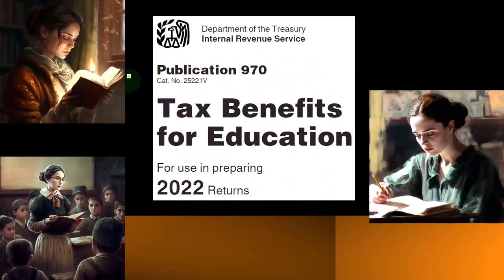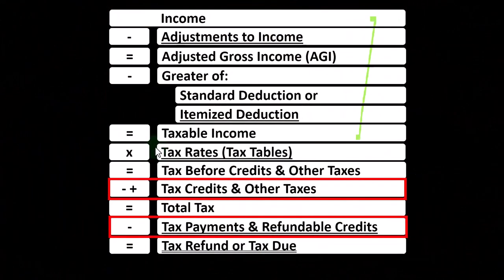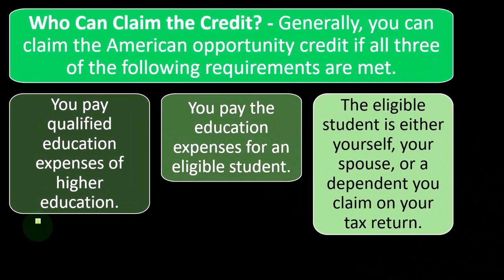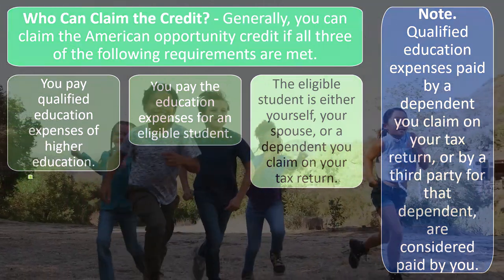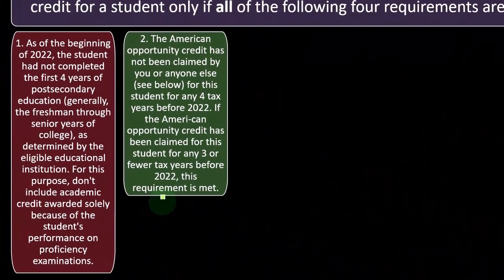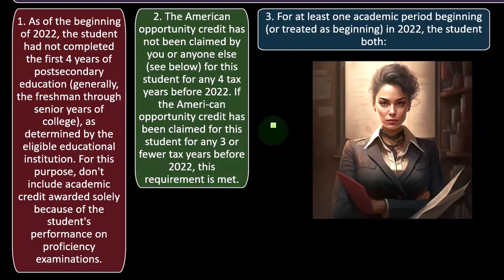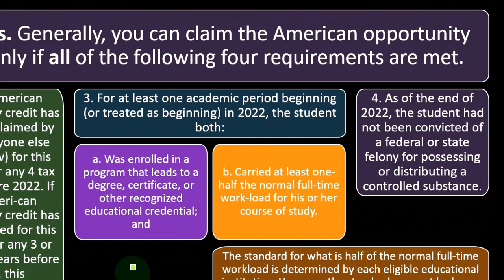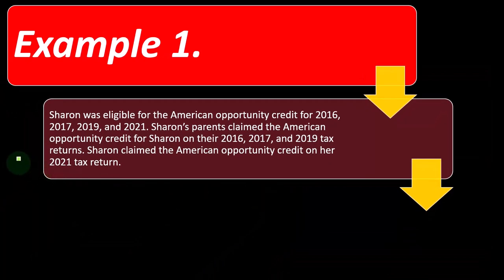Who Can Claim Credit, Student Qualifications - Income Tax 2023